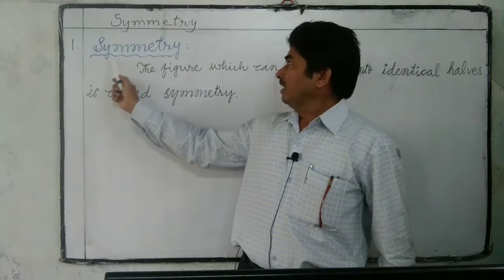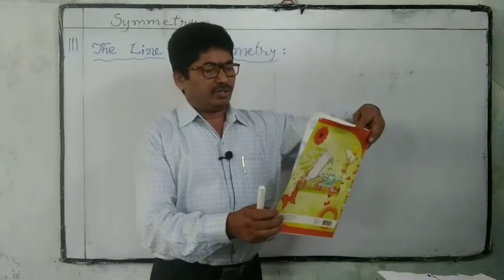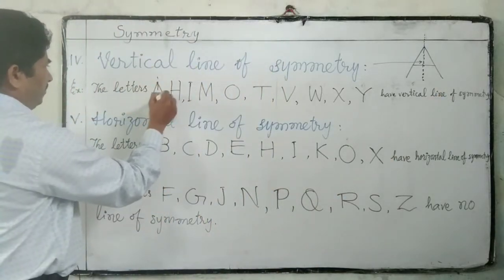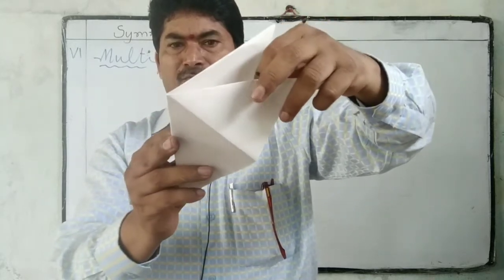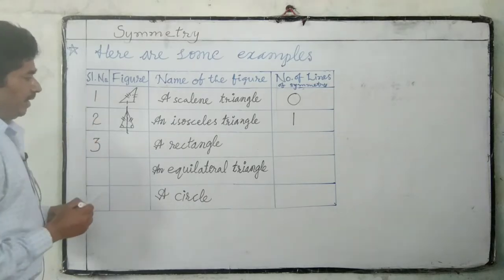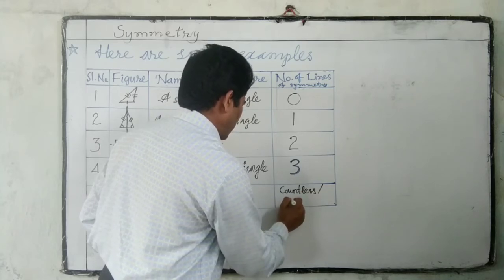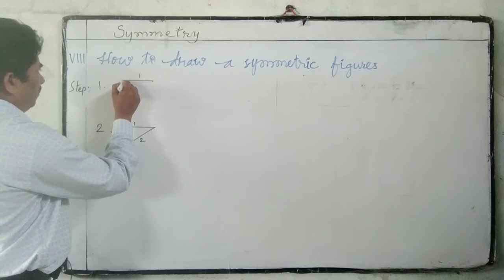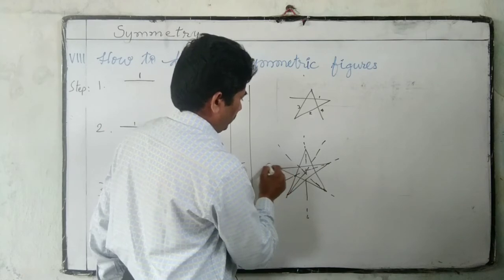Symmetry | 7th class | Maths | Chapter 15 l SCERT l NCERT l TS &AP | CBSE Ashanna Rathipelly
7thclass mathematics Ashanna sir
class7 maths lessons Ashanna sir
7thclass mathematics lessons Ashanna sir